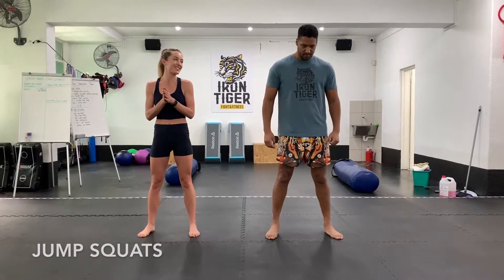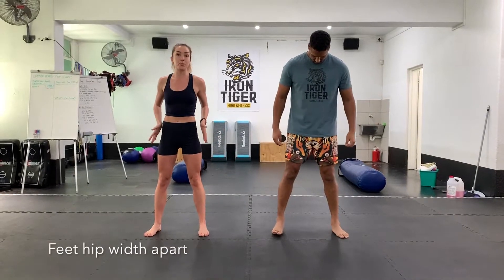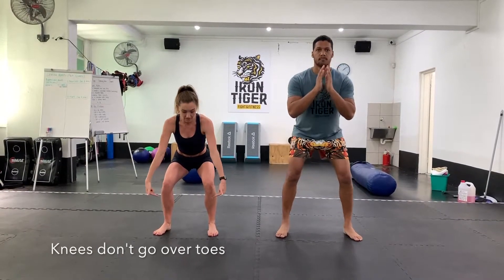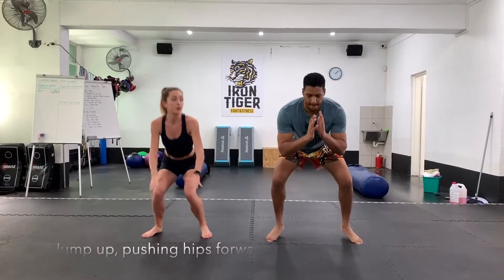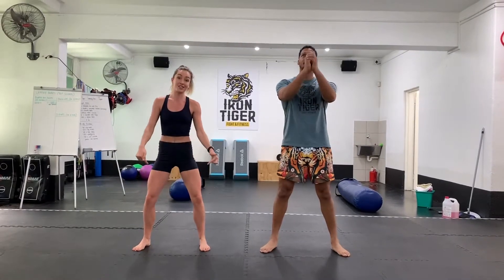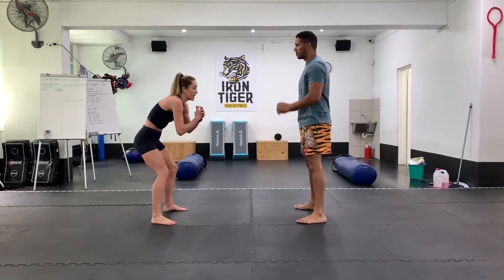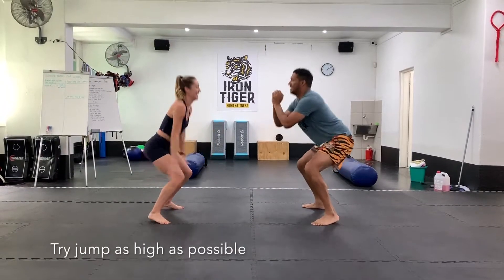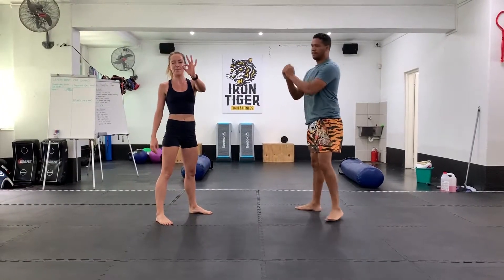Fitness - Jump Squats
This video demonstrates how to do a proper jump squat.